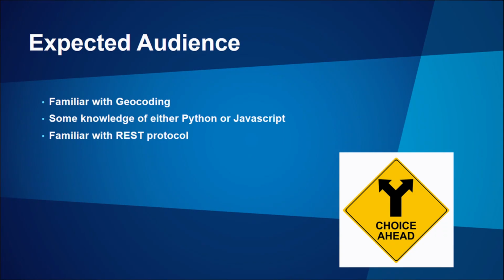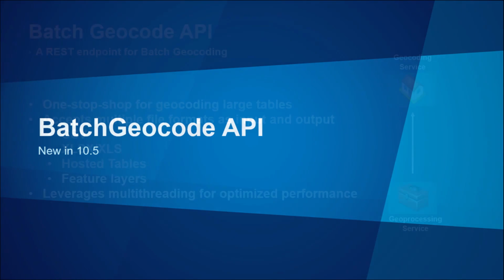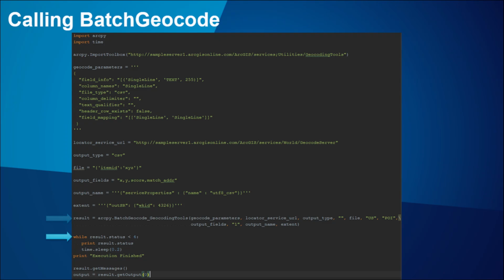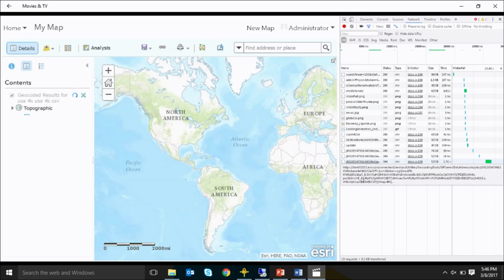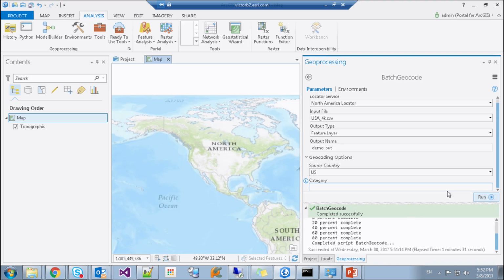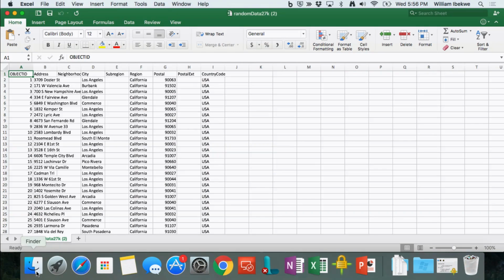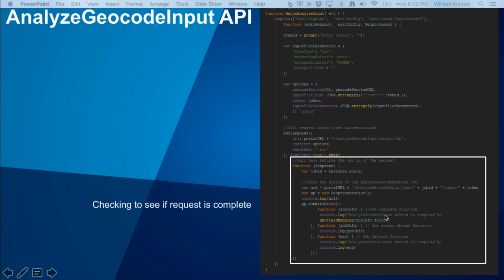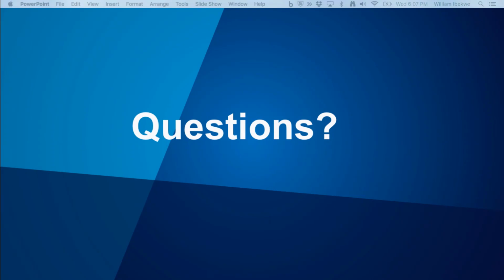Effective Batch Geocoding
This session will show how to leverage the ArcGIS batch geocoding API’s in order to perform effective batch geocoding. The session will also show how custom front-end client applications can consume these API’s.

Presented by Victor Bhattacharyya and Will Ibekwe Jr.